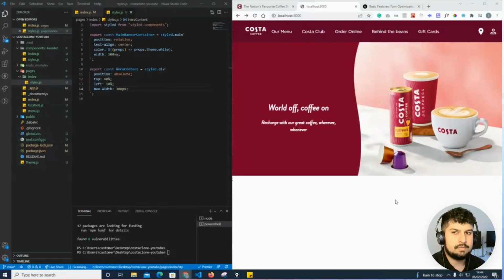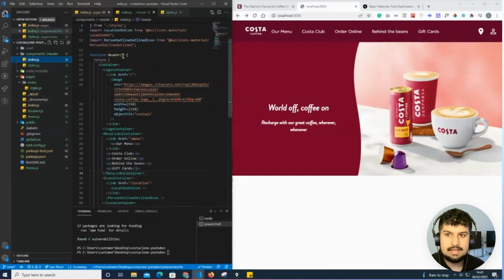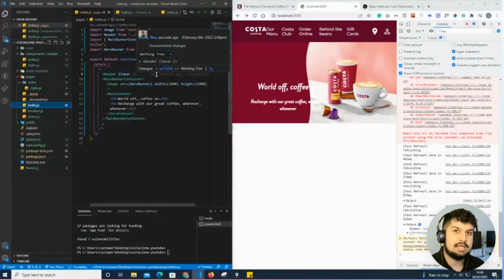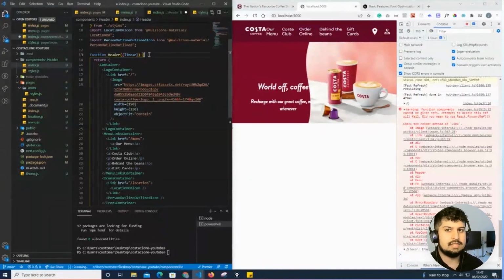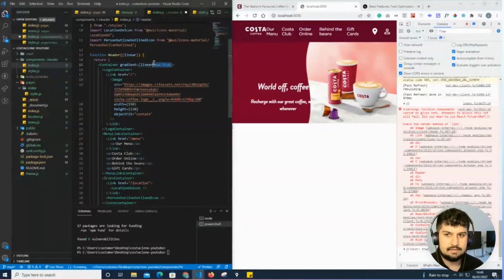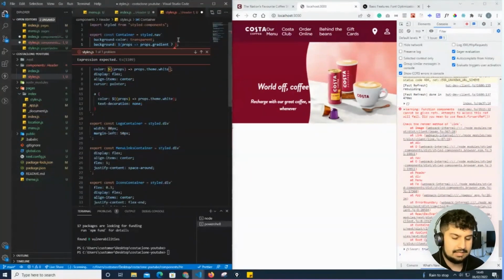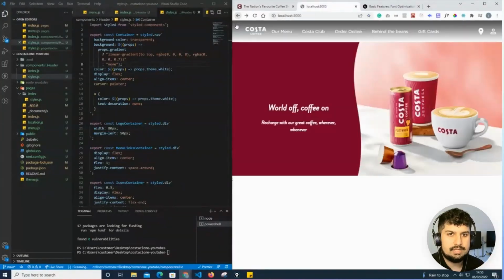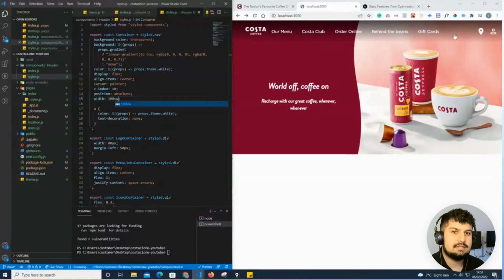7. Conditional Styling of the same component using props being passed down from the page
This video will show you how to conditionally style a component, depending on if the linear prop is present or not.

Conditional styling:

• If the linear prop is present, it will render with a linear background-color

• If it's not present, it will render with the original background-color